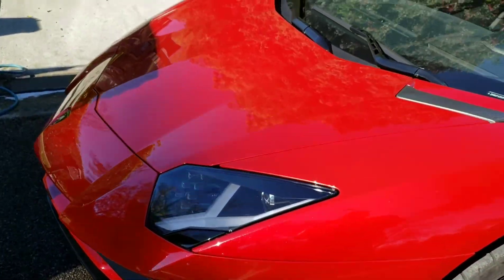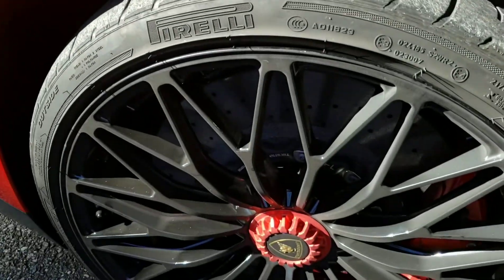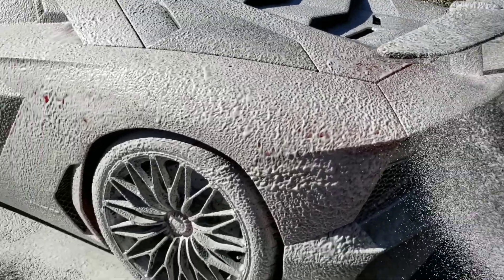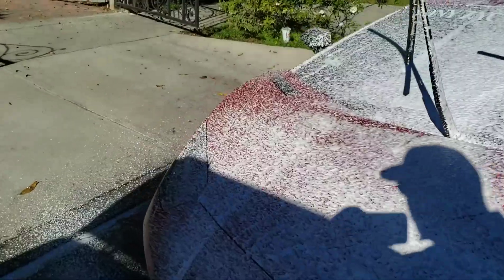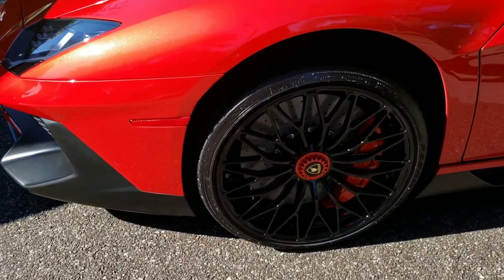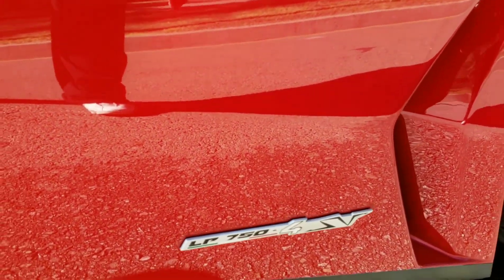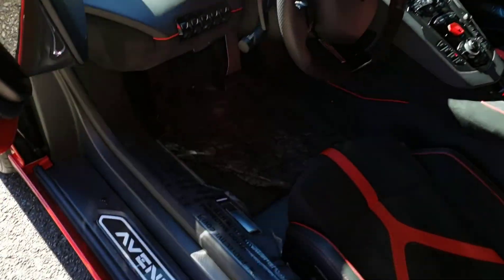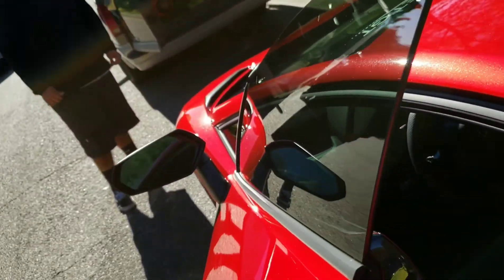Lamborghini aventador sv